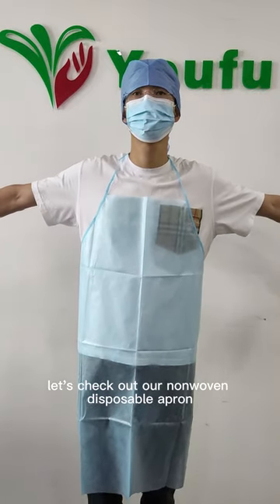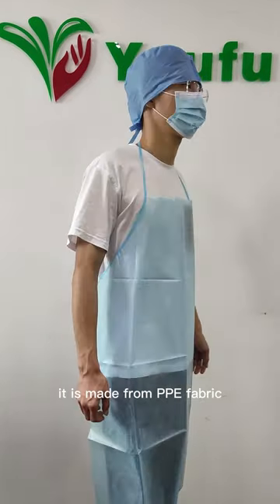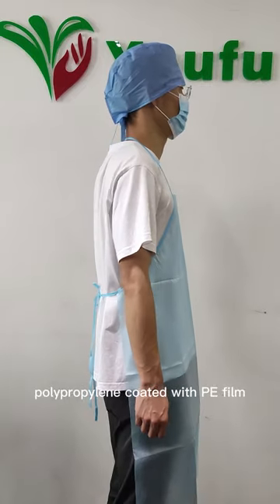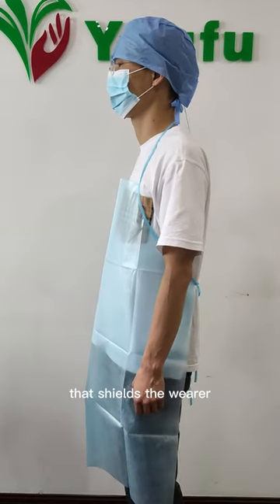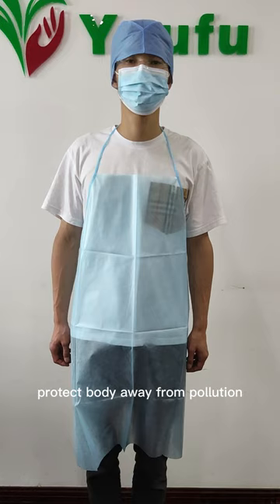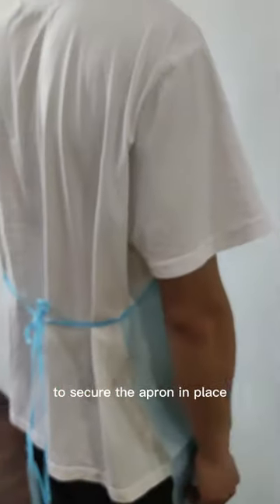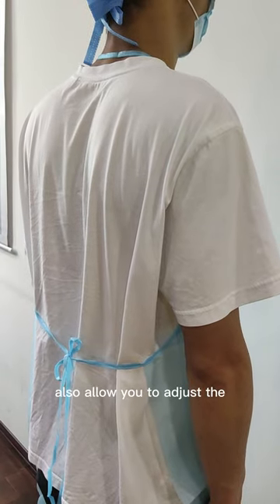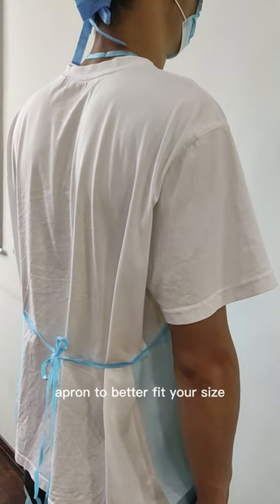Stay Protected with Our Non-Woven Disposable Aprons | Ideal for Multiple Industries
Welcome to our new product video where we feature our Non-Woven Disposable Aprons. Perfect for individuals working in food service, healthcare, beauty and hairdressing, agricultural sectors, or even for everyday home use.

🔴 Introduction:
Our disposable aprons are constructed from Polypropylene coated with PE film, a material renowned for its superior barrier against liquids, particulates, oil, water, and dust. These lightweight and durable aprons ensure body protection from pollutants while delivering practical utility.

🔴 Video Content:
We take a detailed look at the unique features of our Non-Woven Disposable Aprons. The aprons come with a loop around the neck and ties at the back for easy adjustment and secure fitting, with options for custom sizes and colors.

🔴 Features & Benefits:
1️⃣ High-Quality PPE Fabric – A robust barrier against liquids and particulates
2️⃣ Adjustable Design – Features a loop around the neck and ties at the back
3️⃣ Customizable – Size and color customizations available
4️⃣ Multi-Industry Use – Perfect for food industry, hospitals, beauty and hairdressing industry, agricultural sector and home use

Looking for an affordable and efficient solution to protect against potential contaminants? Our Non-Woven Disposable Aprons are your best bet.

Let's prioritize safety and cleanliness together!